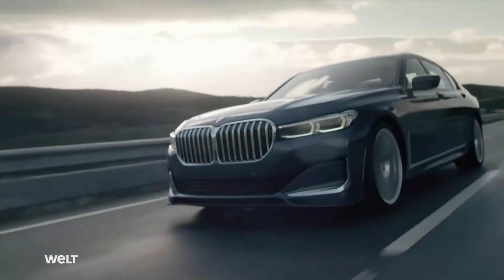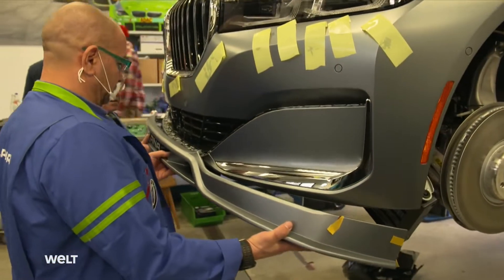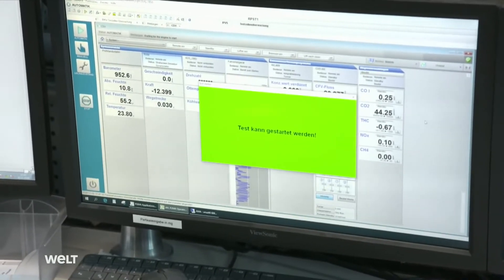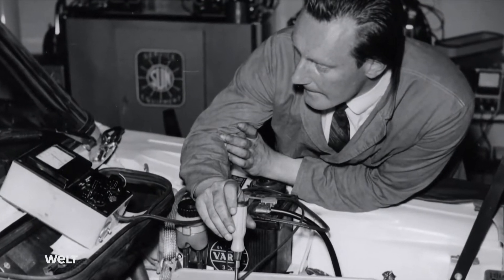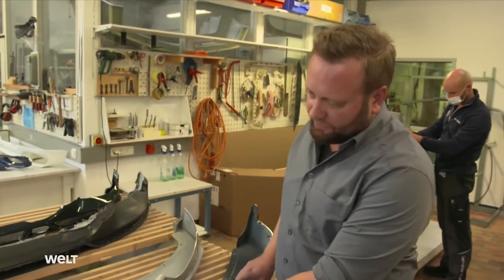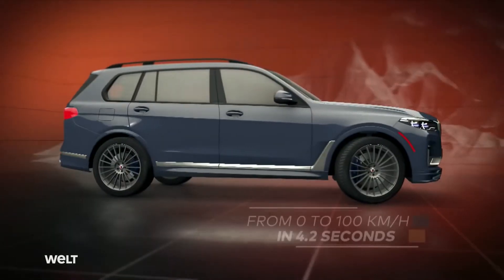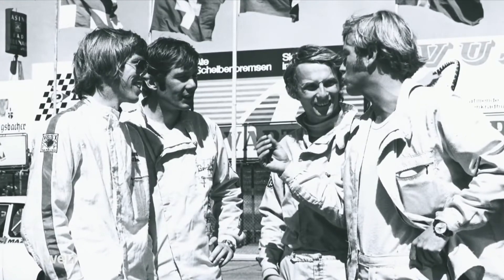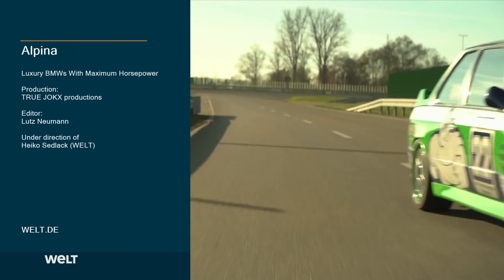ALPINA LUXURY BMWs With Maximum Horsepower | Full Documentary